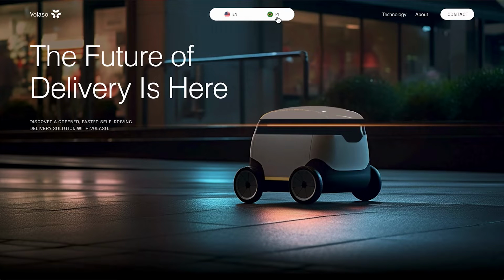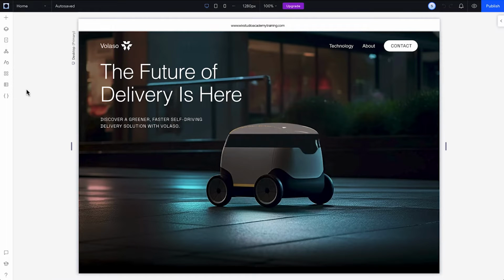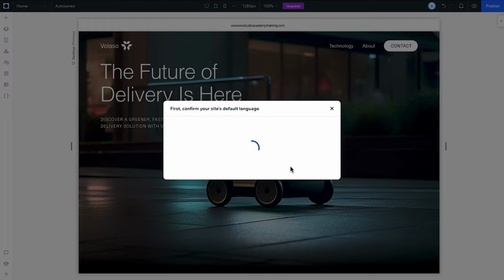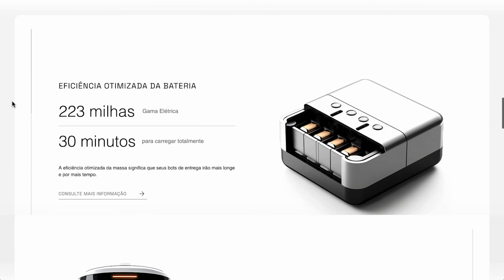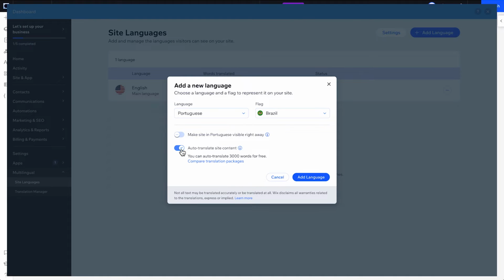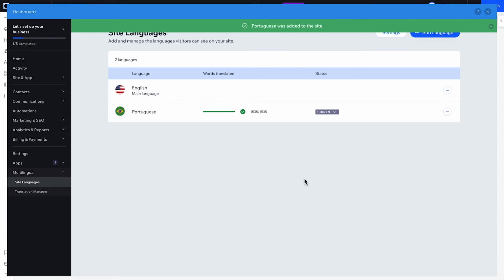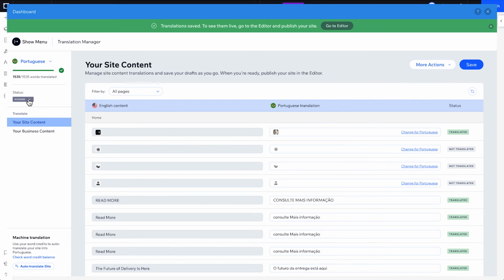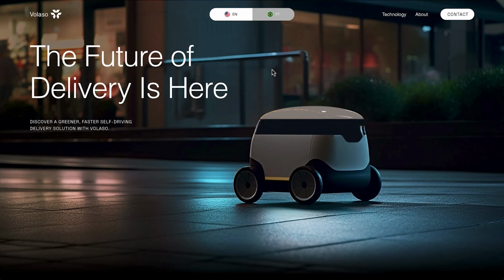How to get started with multilingual on Wix Studio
Learn how to use Wix Multilingual to localize your client's site, with a choice of 180 languages, to speak to audiences anywhere.